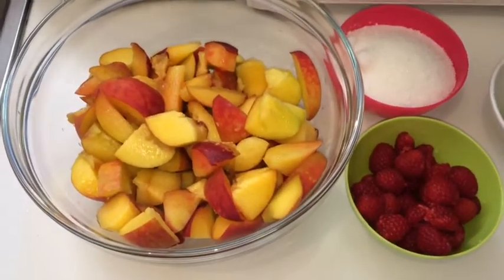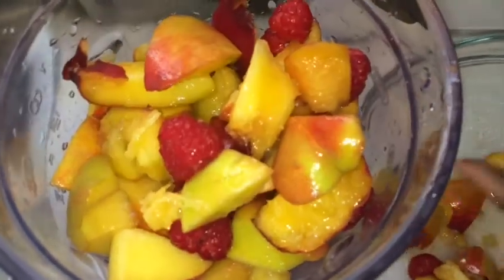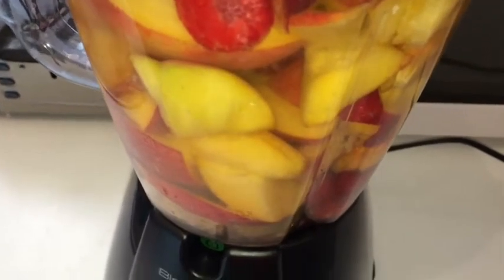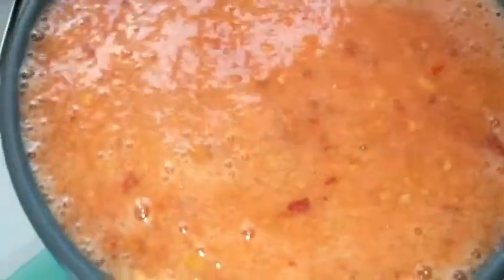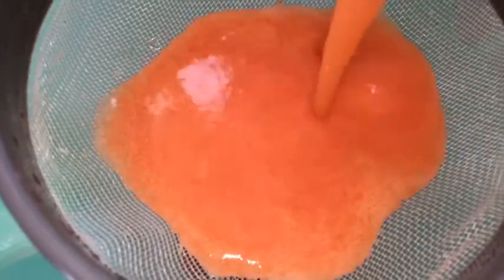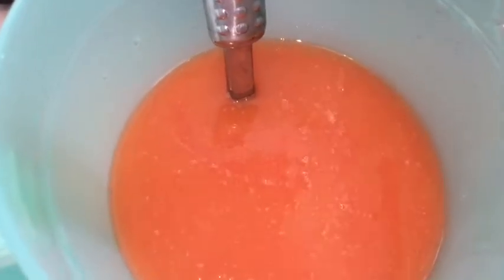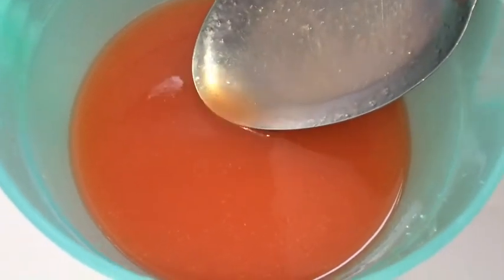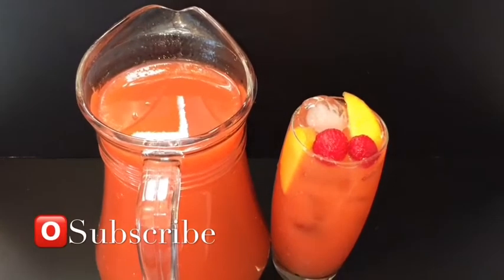How To Make Raspberry Drink | Juice Recipe | Fruit Juice | Summer Juice🍹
These Are Some Recipes That I Cook In The Past,Go On Watch Them!